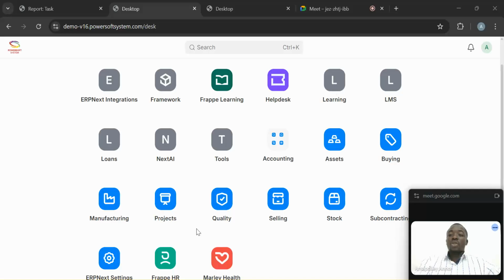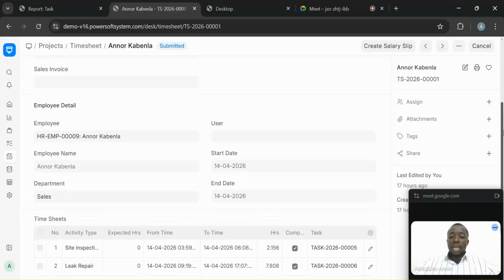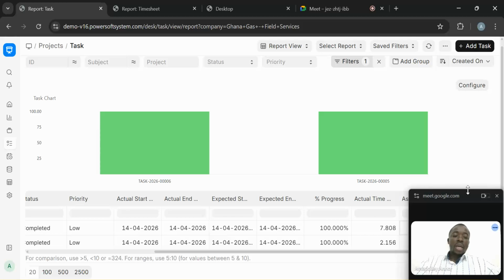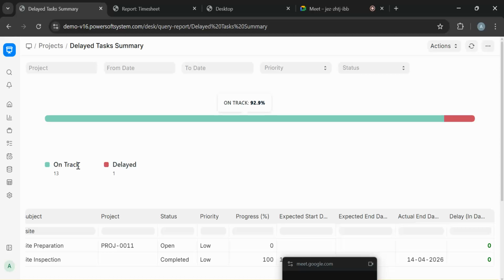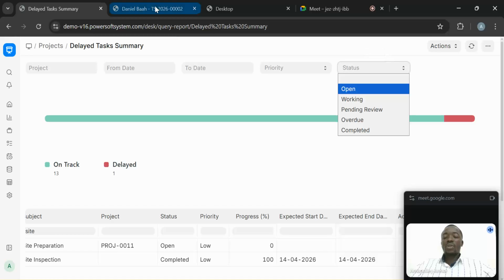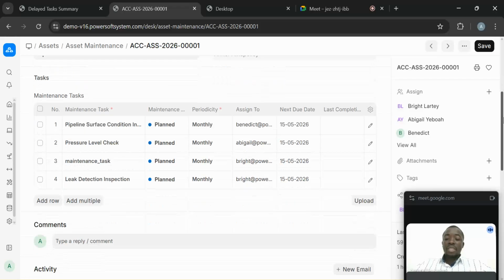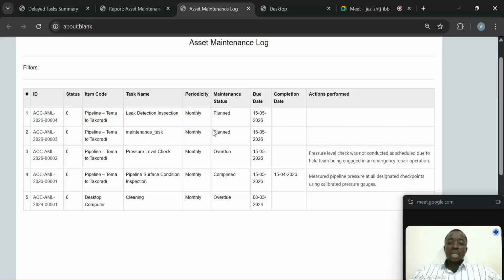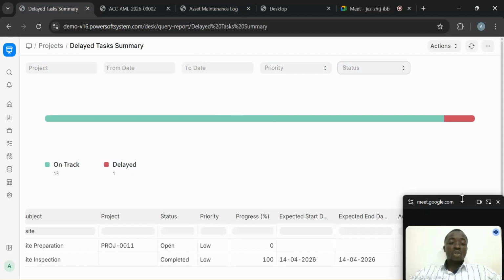ERPNext Field Service Management Demo | Pipeline Maintenance & Task Tracking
Struggling to track field operations, maintenance activities, and team performance across multiple sites?

In this demo, we show how ERPNext helps you manage field operations in real time — from pipeline inspections to task execution and maintenance tracking.

🔧 What you’ll learn in this video:
- How to structure field operations using Projects & Tasks
- How to manage pipeline/station maintenance schedules
- How to track completed vs overdue maintenance
- How field teams log actual work done
- How management gains real-time visibility into operations

📍 Demo Scenario:
We simulate a pipeline maintenance operation (similar to oil & gas, utilities, and infrastructure companies) showing how inspections, leak detection, and safety checks are tracked in ERPNext.

🚀 Key Benefits:
- Real-time visibility across field locations
- Improved accountability for field teams
- Early detection of delays and risks
- Structured maintenance planning
- Full history of work done on assets

💡 This solution applies to:
- Oil & Gas
- Utilities
- Facility Management
- Construction
- Logistics & Fleet Operations

If you're looking to improve field execution and reduce operational delays, this demo will show you exactly how it works.

👉 Interested in a personalized demo?
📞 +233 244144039